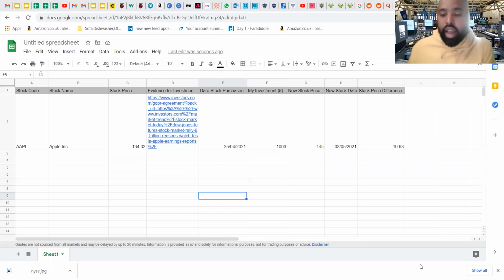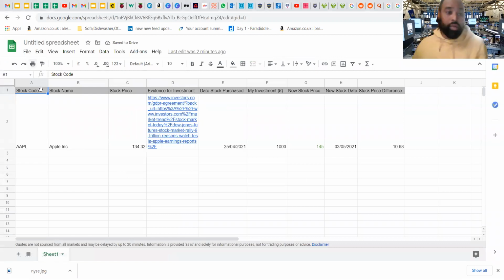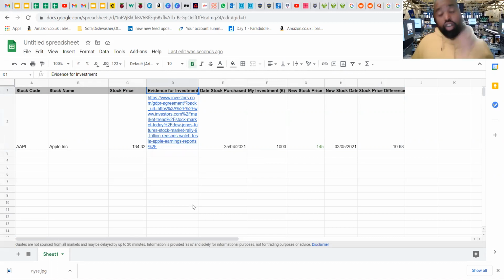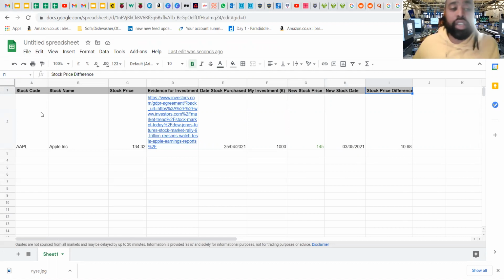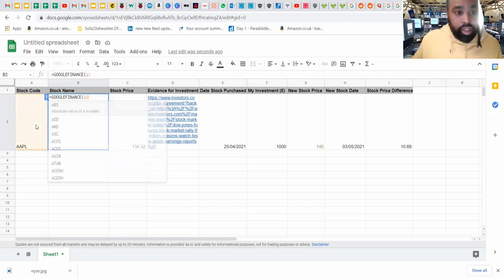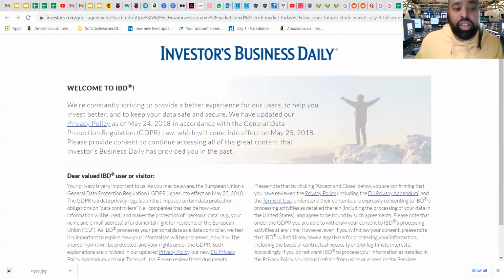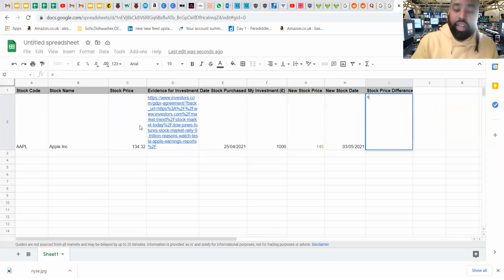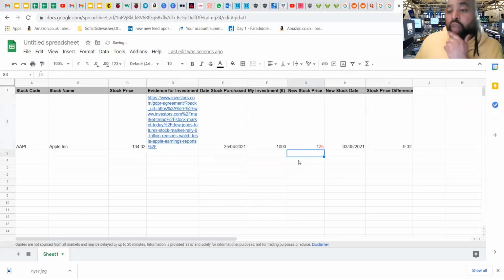Google Sheets Stockbroker Sheet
How to use the googlefinance to create a basic stockbrokers tracking sheet that will give you live prices, and stock names using codes within GoogleSheets.